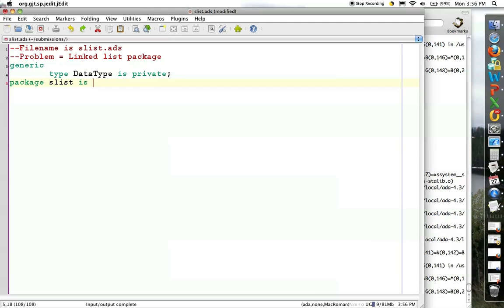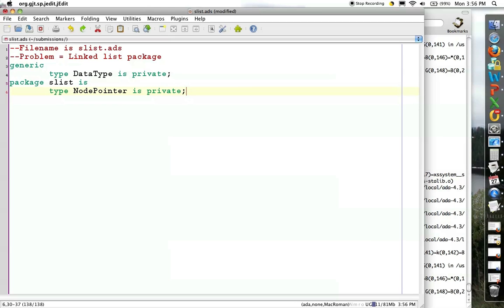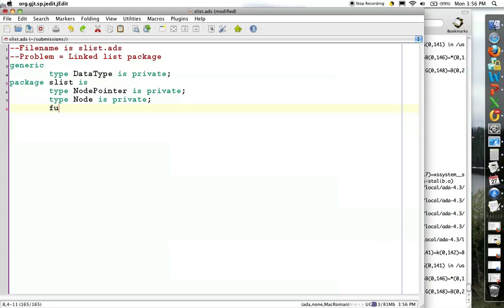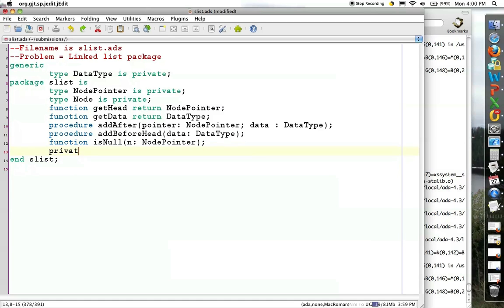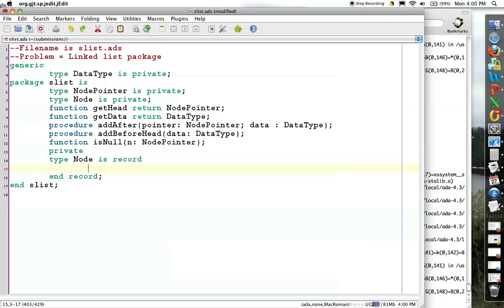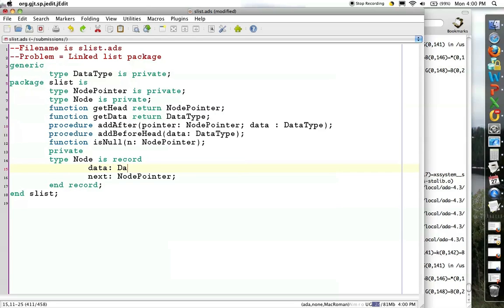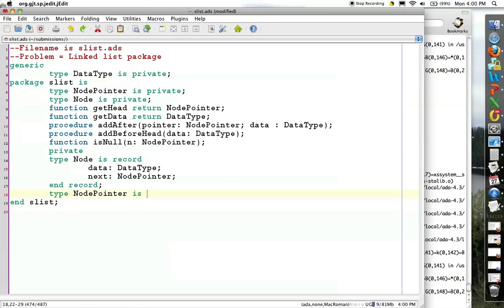ITEC320 Mini Lecture 18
This mini lecture deals with creating a singly linked list in Ada.  It covers generic packages, package variables, and pointers.  Note:  this does not cover deletion of nodes.